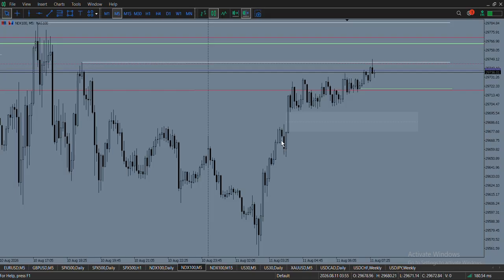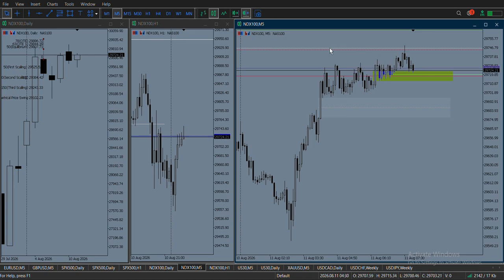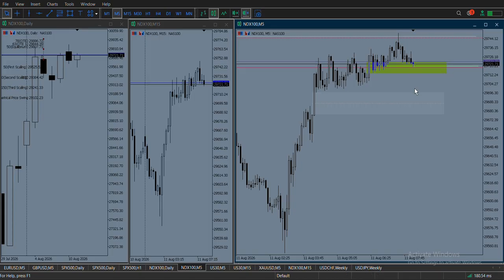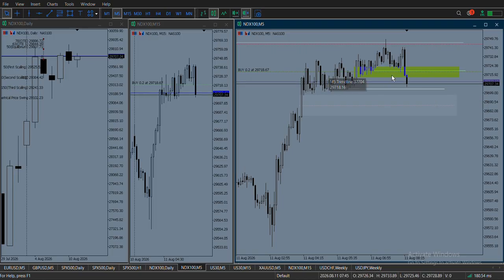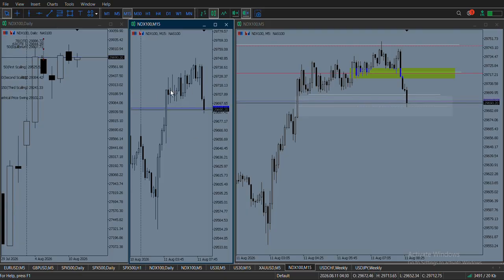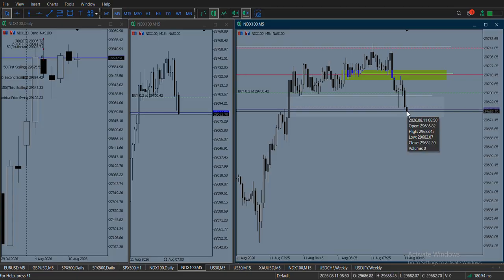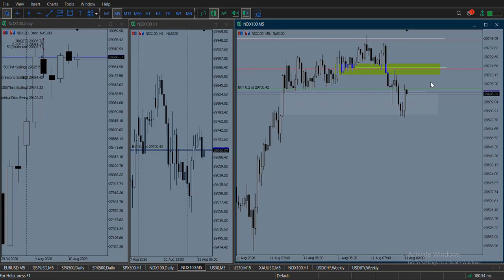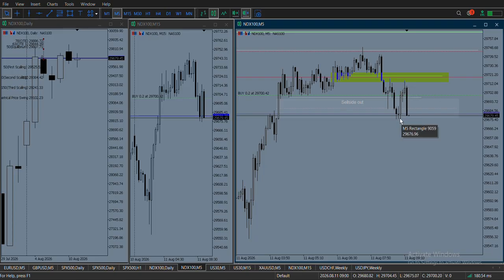TRADING PRELONDON 11/08/2026